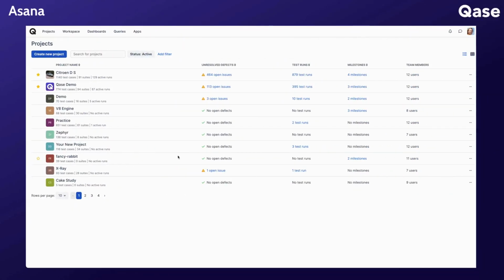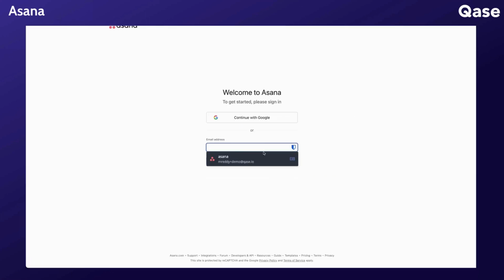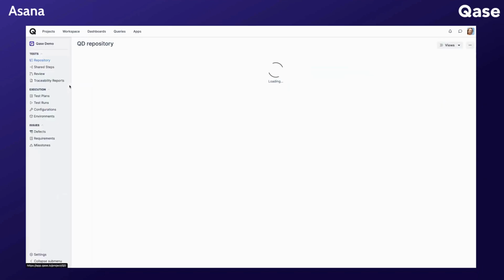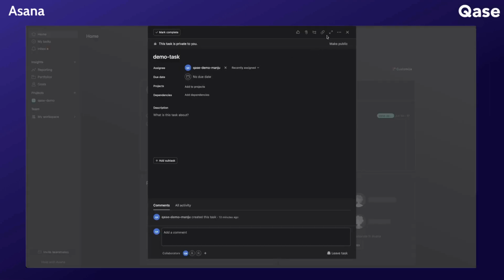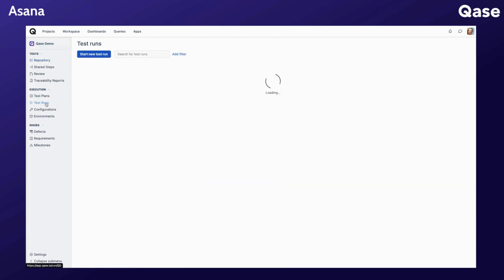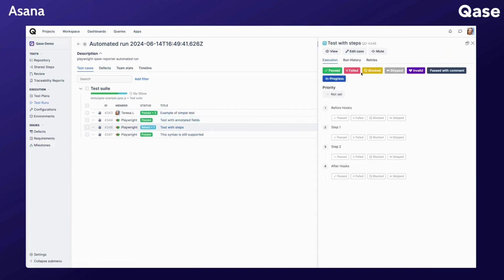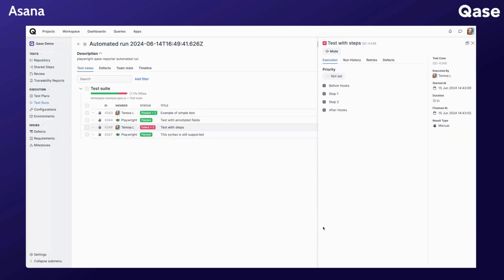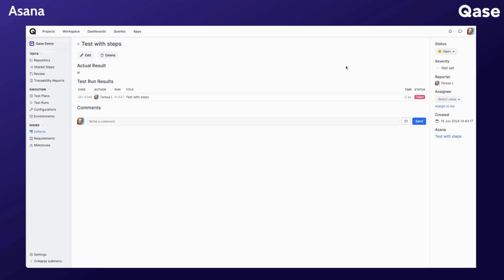Apps: Asana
This Qase tutorial covers how to:
- Install Asana to Qase
- Uninstall Asana from Qase
- Link Asana tasks to test cases
- Create issues in Asana
- Create tasks in Asana from defects